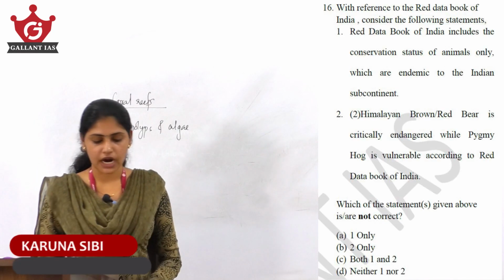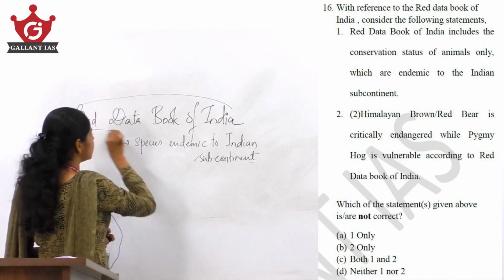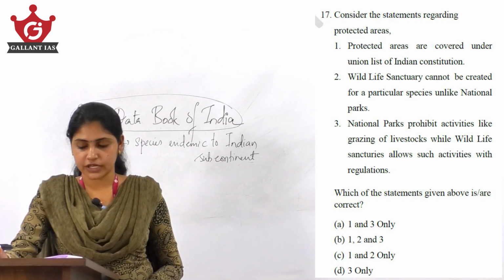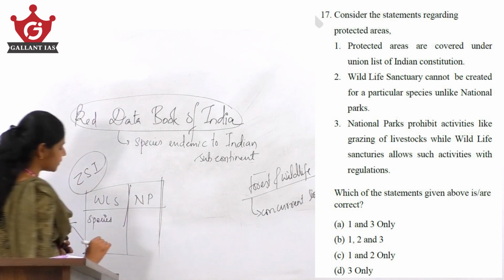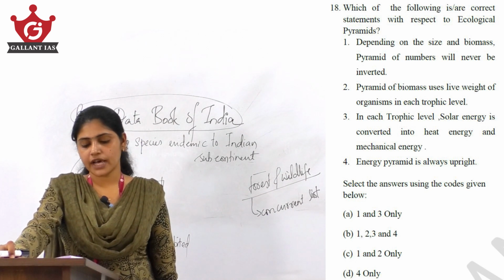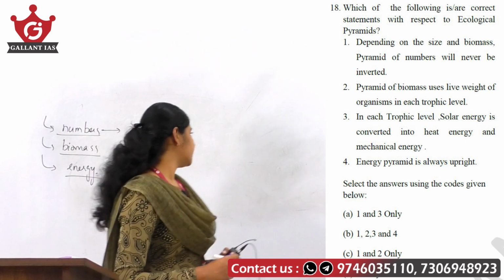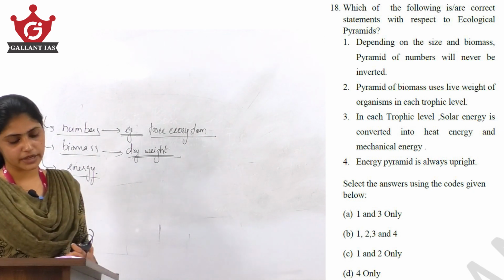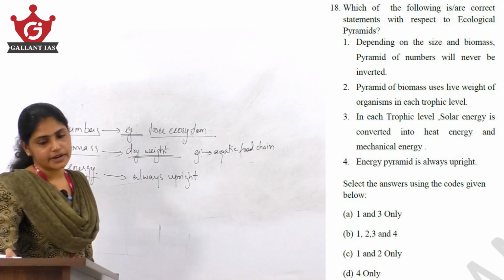Let's target 120+ in Prelims 2022 | Epi - 14 | Solving Most Potential Questions Series | Gallant IAS